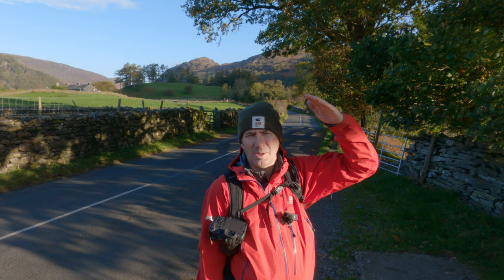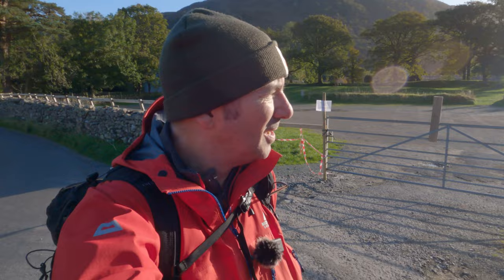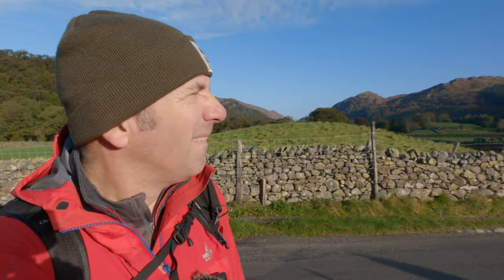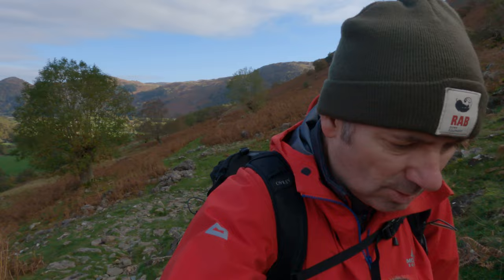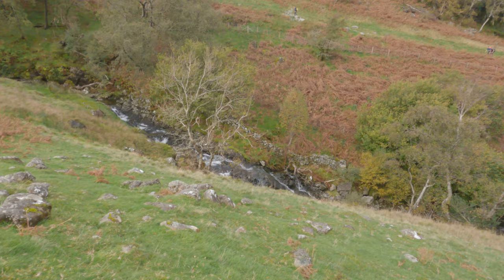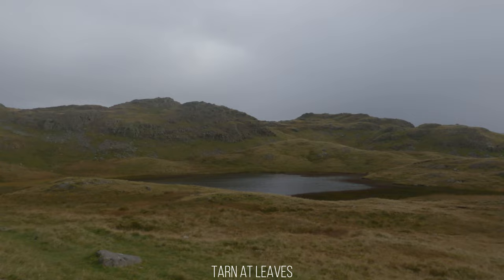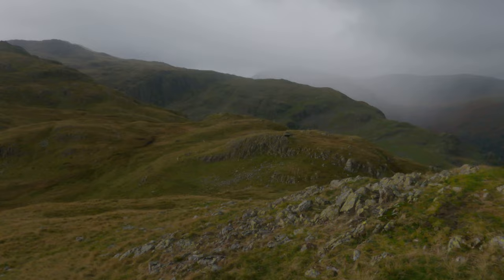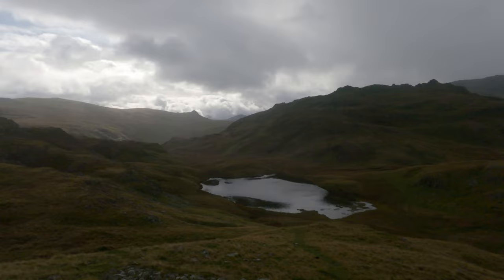Landscape Photography - First light of Autumn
Autumn. A special time for landscape photographers and not many places better than Borrowdale in the Lake District. In this video, I hike to Rosthwaite Fell (Bessyboot) where all the light had gone, I was in company of some proper Autumn lakeland weather.